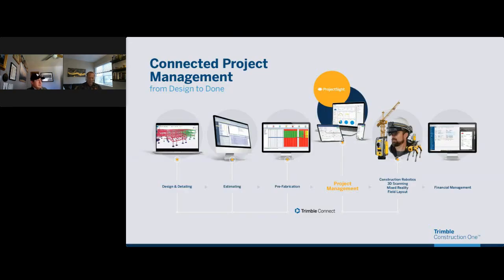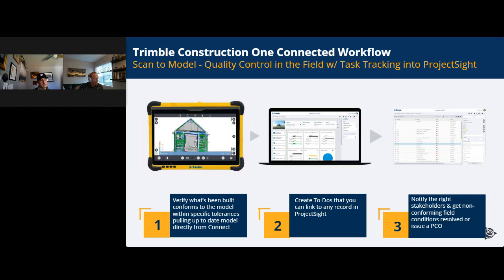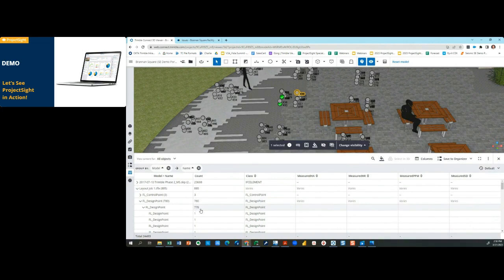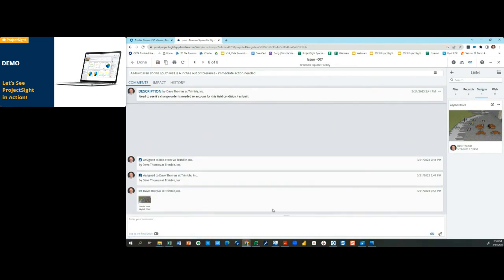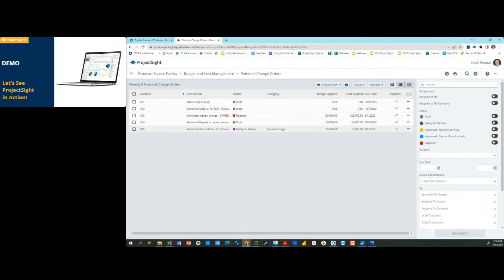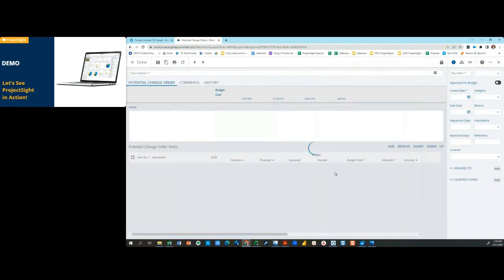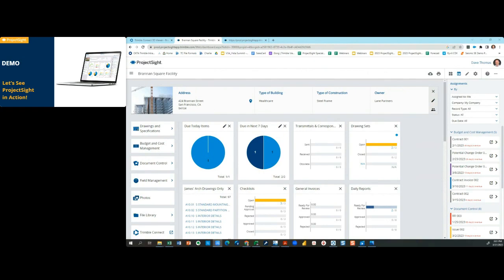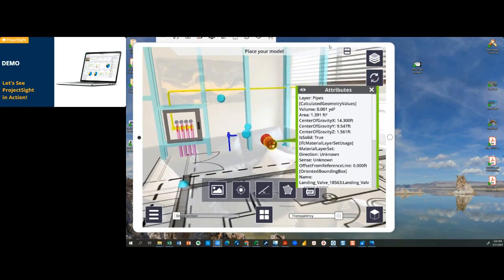Connecting Digital & Physical Worlds: How Laser Scans, 3D Models & ERP Data Can Feed PM Solutions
Trimble ProjectSight connects technology and communication systems to enhance collaboration in construction projects. The webinar will focus on the real-time data analysis capabilities of ProjectSight and how it increases transparency and provides insights into the project's performance, progress, and safety.